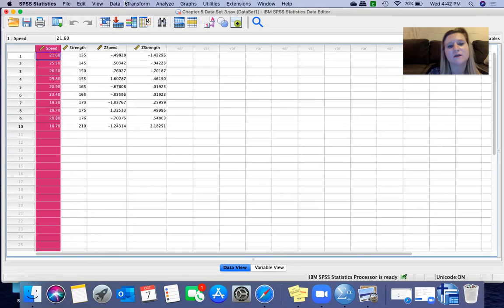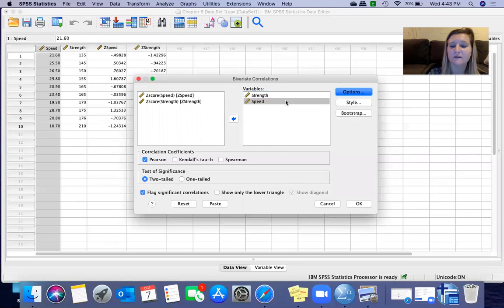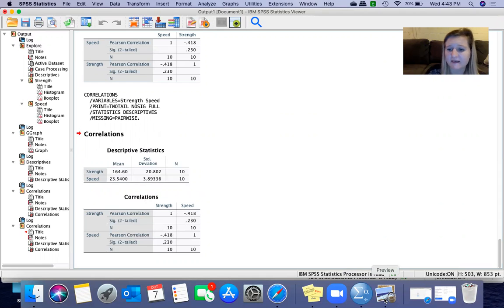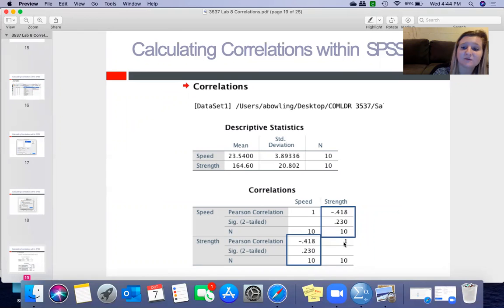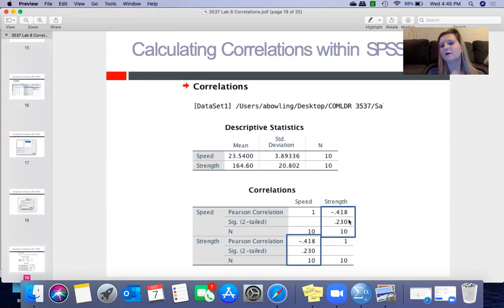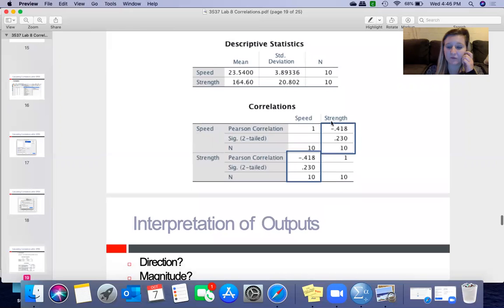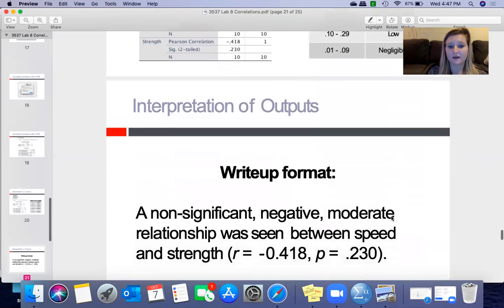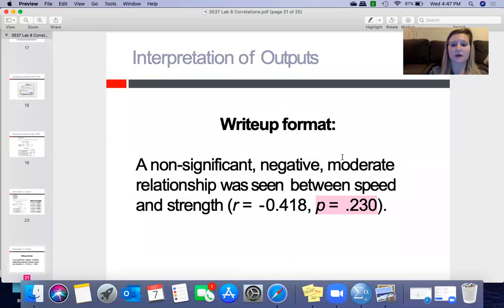Running Pearson Correlations (3/3)